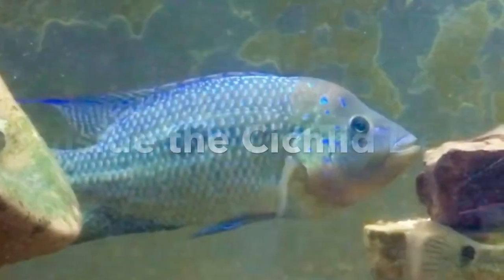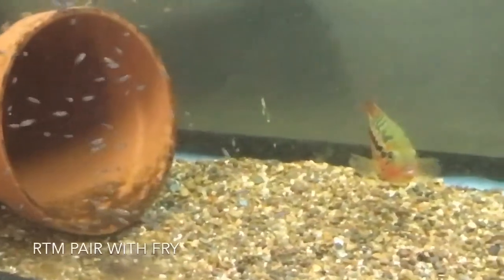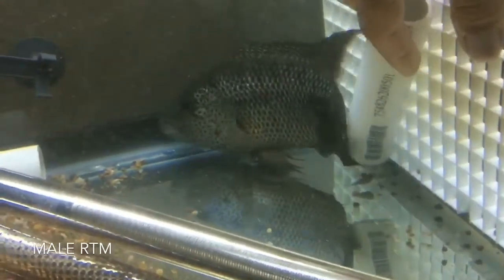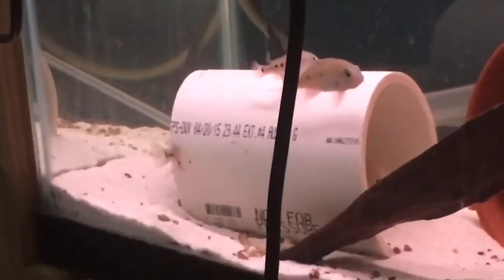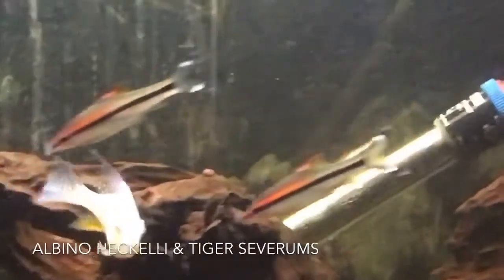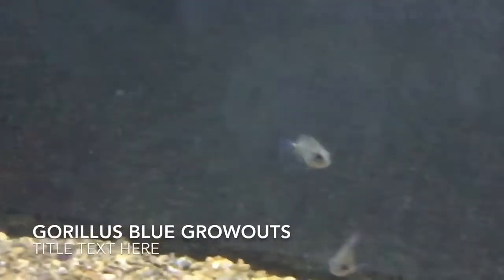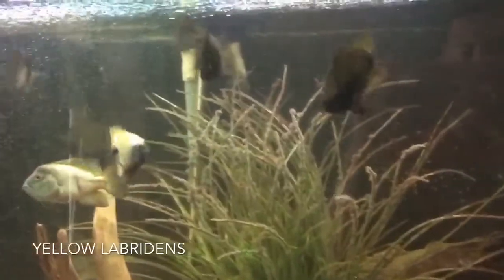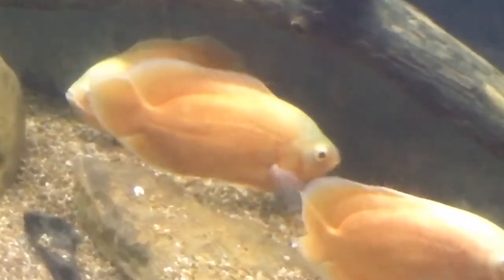July Update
What's new in the Den